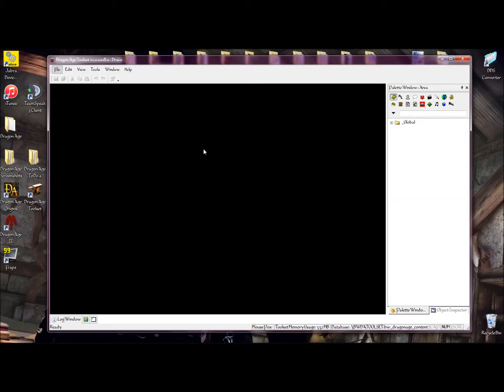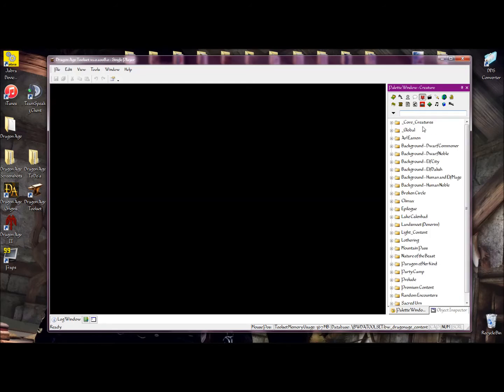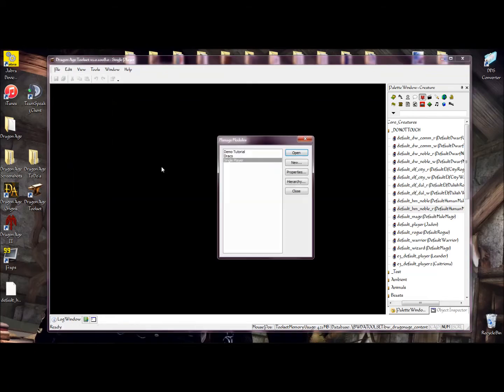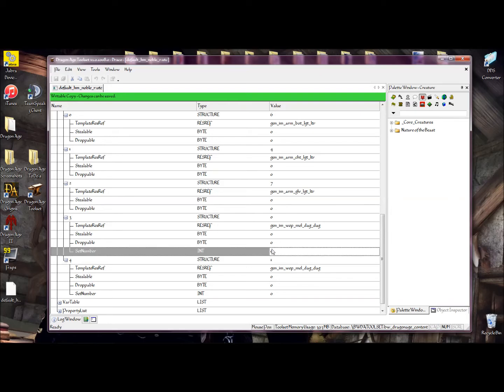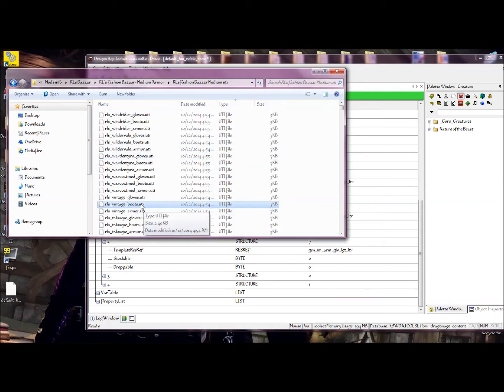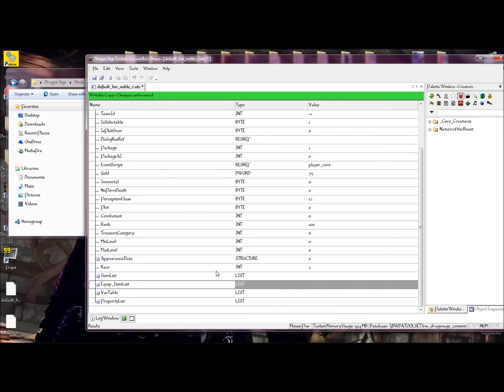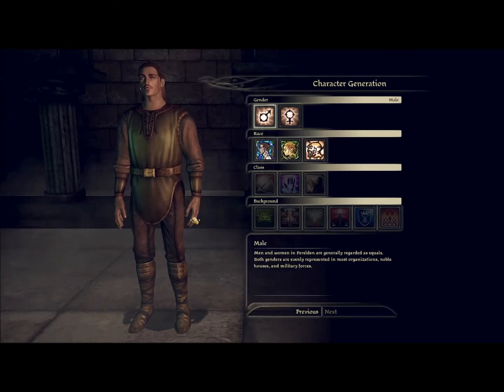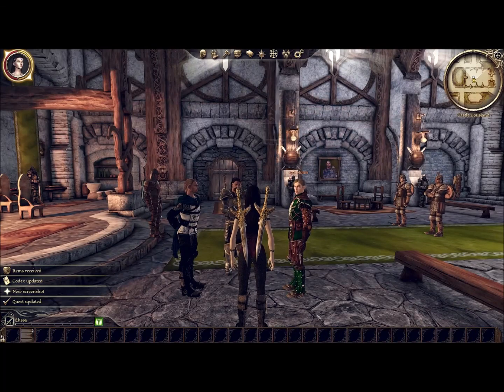Dragon Age: Origins - NPC Armor Change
Welcome to another Tutorial Video for Dragon Age: Origins. This is How to Change NPC and the PC Armor.

Mods That change Armor of select NPC's or Groups:

This mod changes the mages in game to wear versions of the First Enchanter robes from DA2 in a variety of colors.

This mod changes the armor of select NPC's and the Warden in the Human Noble Origins

TommyIrianto has a few mods that change different groups. Here is a list